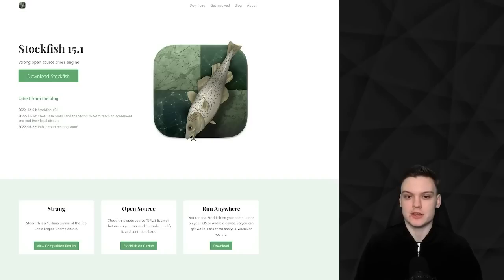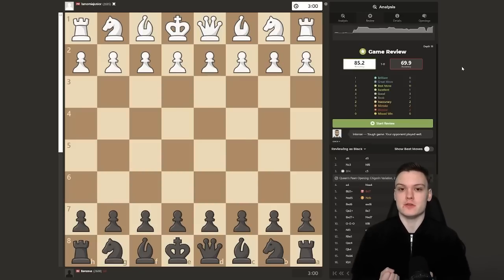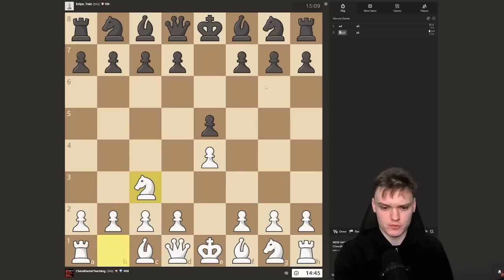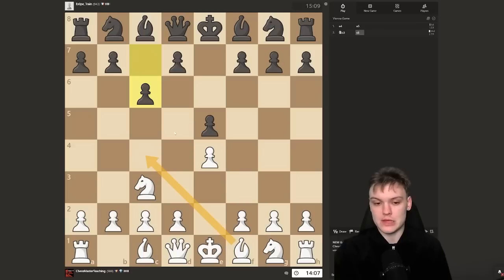The easiest opening for White | Must try as a beginner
00:00 Intro
01:57 Game 1 Vienna Opening
26:50 Analysis of the game
31:28 Game 2 Vienna Gambit
59:24 Analysis of the game